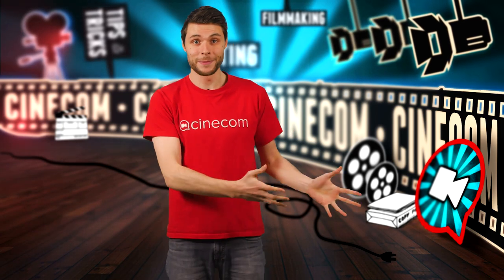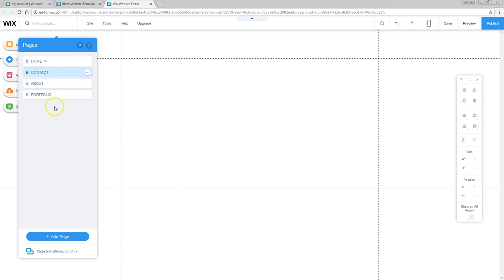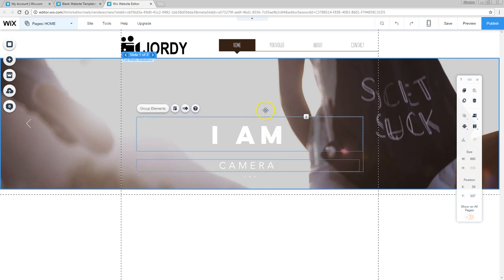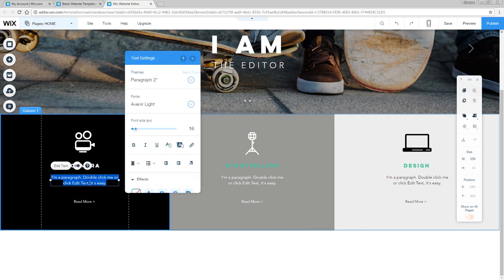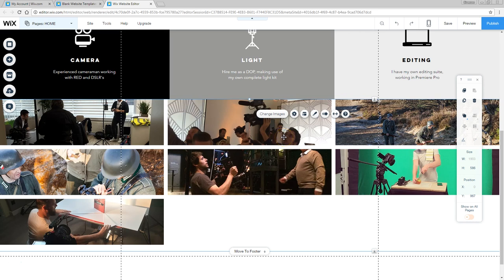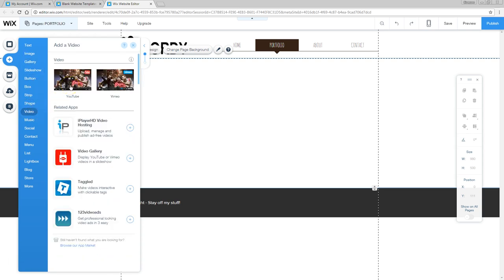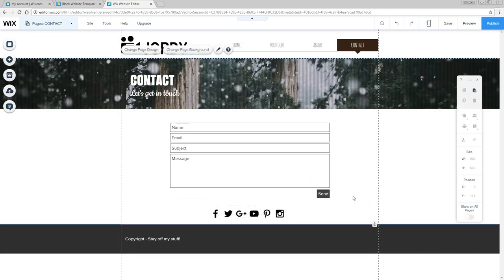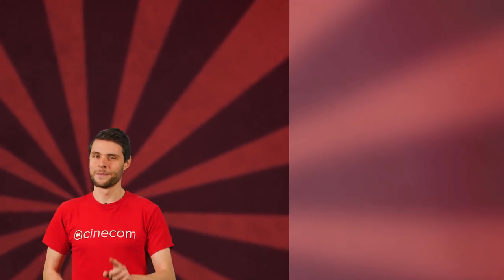How to create a Portfolio Website | Cinecom.net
🎬 Master Filmmaking, Video Editing, & VFX in One Bundle! This tutorial show you step by step how to use the Wix editor to design a simple website.

If you're a freelance cameraman, video editor or DOP it's important to get noticed online. Still one of the best ways is to make sure you have a website that shows who you are and what you have to offer.

With Wix you can make your own website without having to know anything about programming!

Wix offers a free account and a premium account to remove ads and gain more functionality over your website.